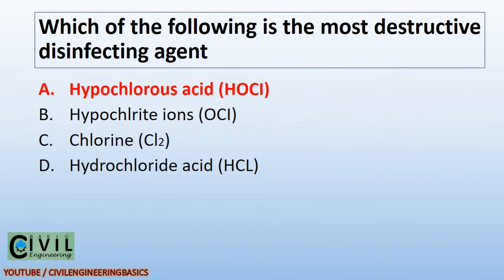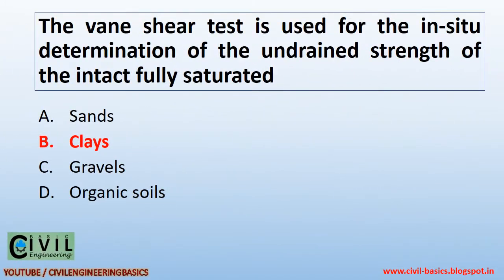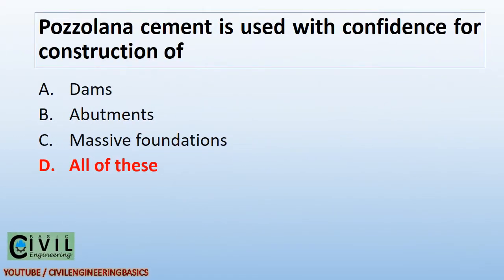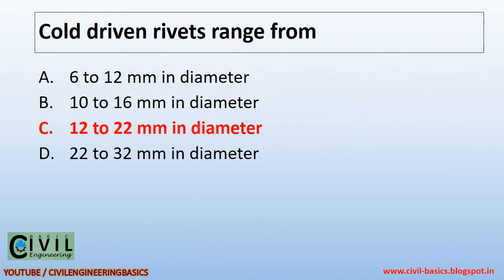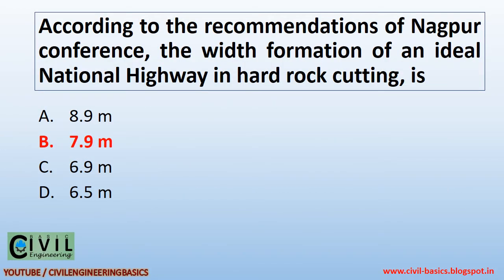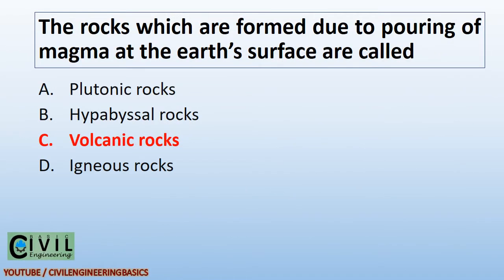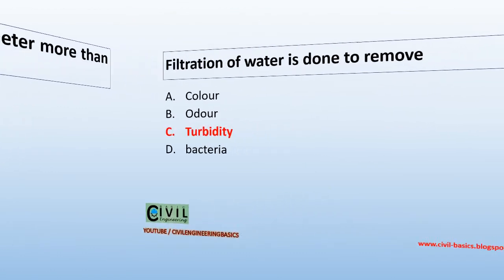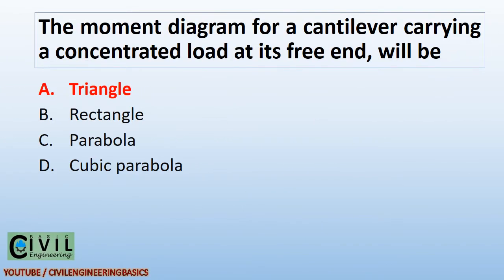CIVIL ENGINEERING MCQ || PART 16 || 30 MCQ WITH ANSWER ||CIVIL ENGINEERING EXAM PREPARATION